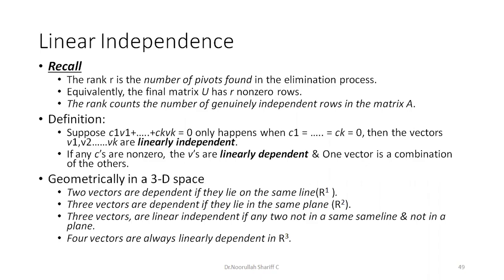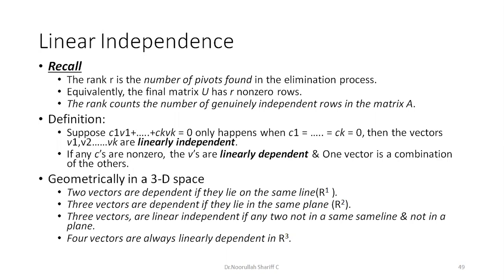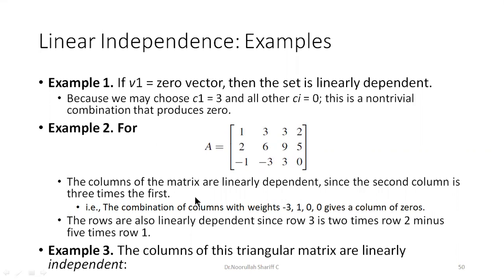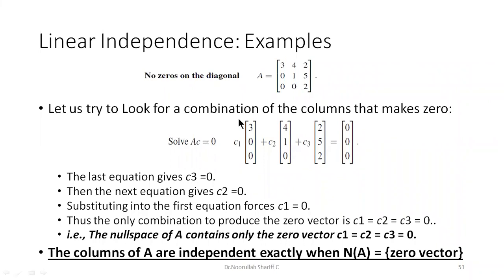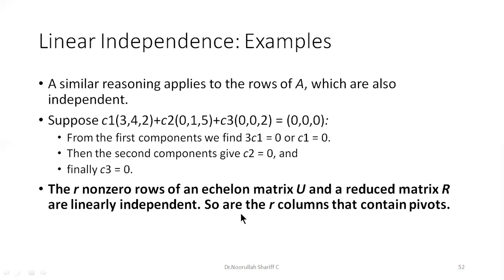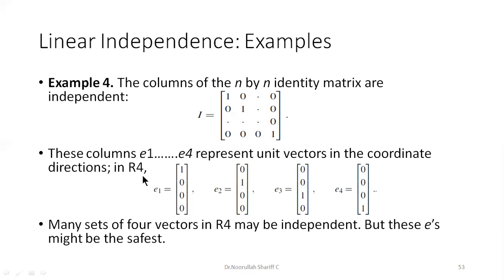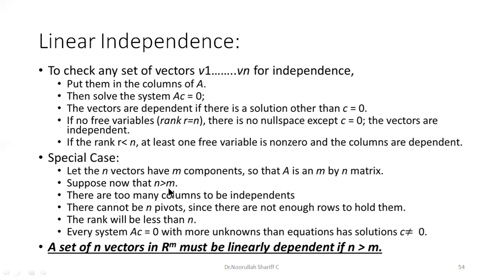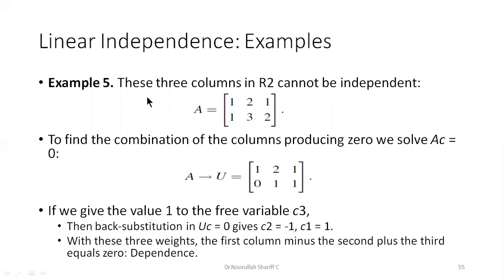2021 ESLAMOD4 LEC5 Part1